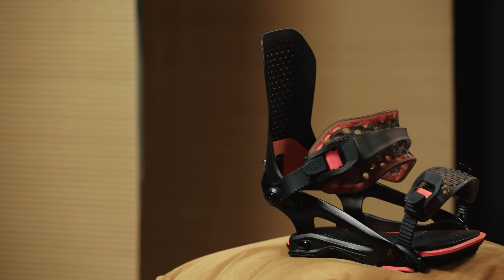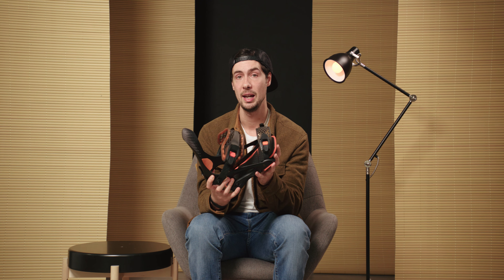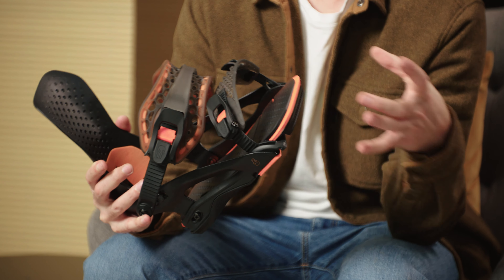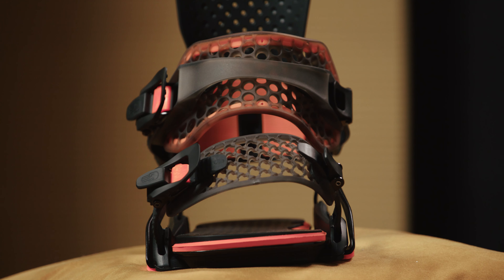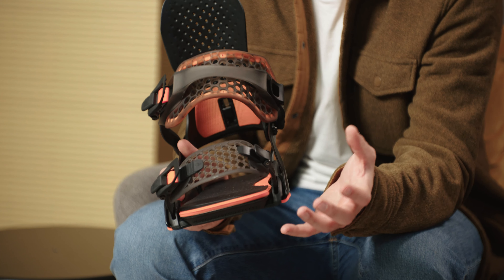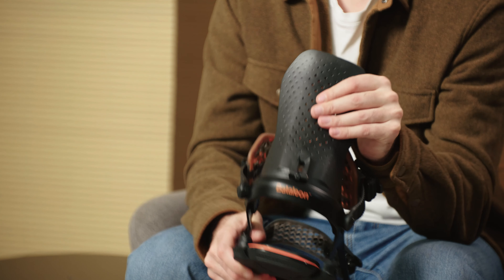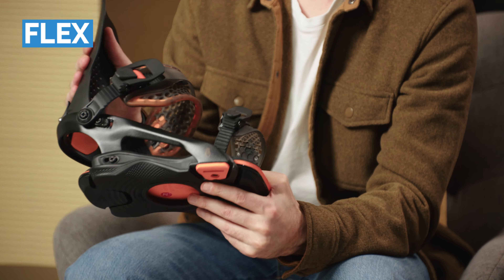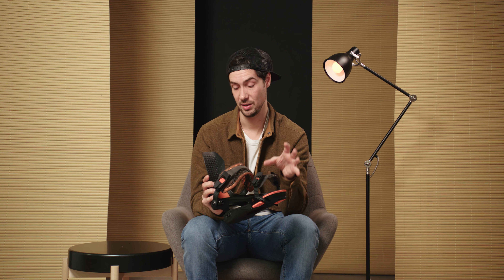Bataleon Astro Snowboard Bindings | Whitelines Quickfire Reviews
The Bataleon Astro Snowboard Bindings Review

The Astro is the ultimate platform for aggressive all-mountain shredding. It’s constructed around the same indestructible aluminium frame as the Atom, but Bataleon’s beefed up the flex with a perforated composite FullBack that offers awesome heelside control and maximum support during heavy landings.

Infinity straps at the heel and toe are designed for a snug, comfortable fit with any boot shape, and come loaded with Bulletproof Buckles that use a triple-tooth action for fast and reliable entry. Dual Density FootPads will help you absorb impacts in the park or soak up burly drops and the occasional death cookie on powder days. If you need a powerful binding to dominate any terrain, then look no further.